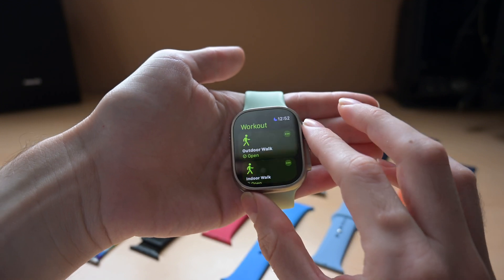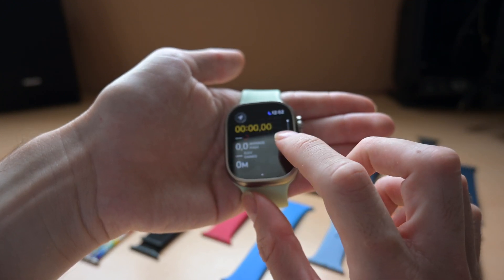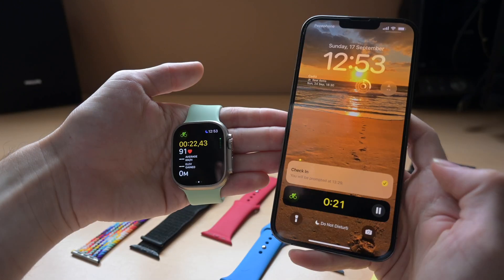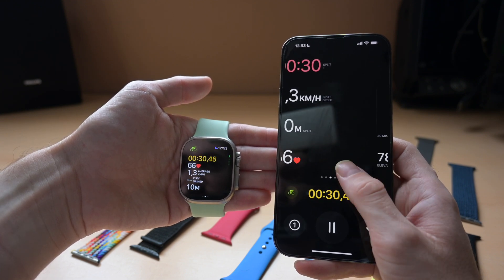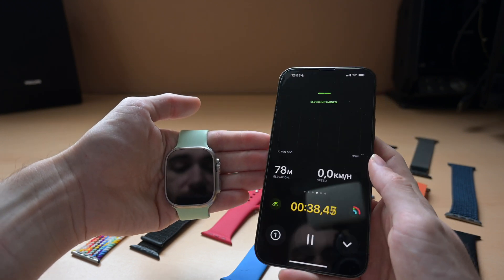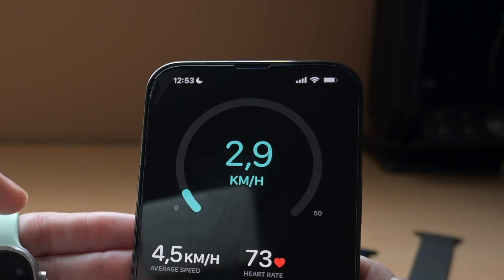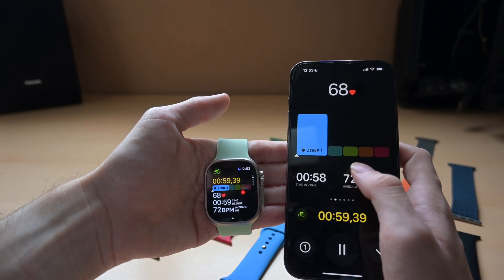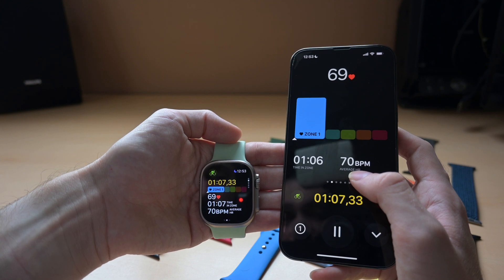My Top 3 watchOS 10 Features!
Today, Apple has released watchOS 10 alongside iOS 17, iPadOS 17, tvOS 17 and HomePodOS 17 which all pack hundreds of new features for your Apple Devices. However, in this video we will be focusing on watchOS 10, which is the update that you will see on your Apple Watch. While this update packs hundreds of new features, I have picked my 3 favourites to show and explain to you how they work and how to set them up!

0:00 Intro
0:52 New Apple Watch Navigation
4:02 New Apps List
4:34 New Design for Apps
5:35 Cycling Workout Improvements
7:07 Conclusion